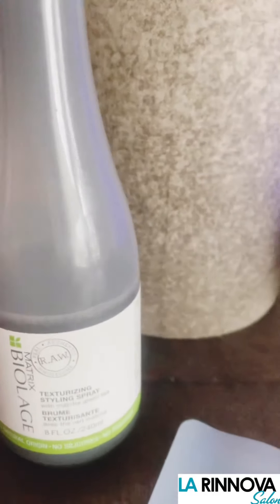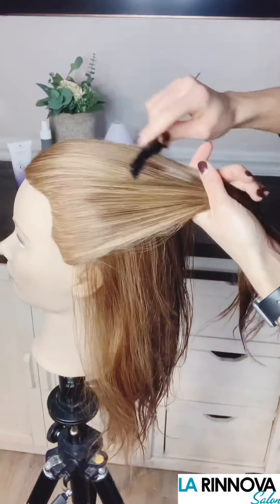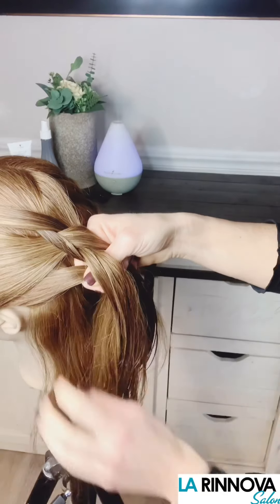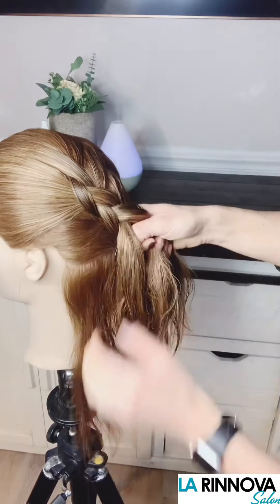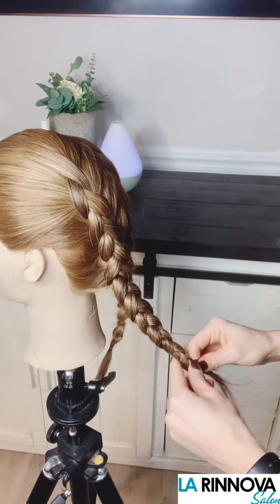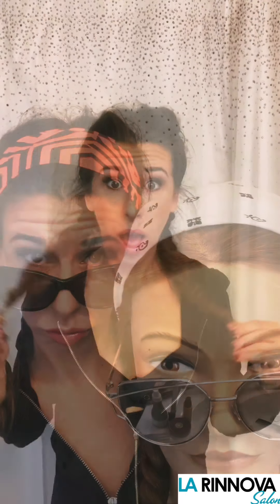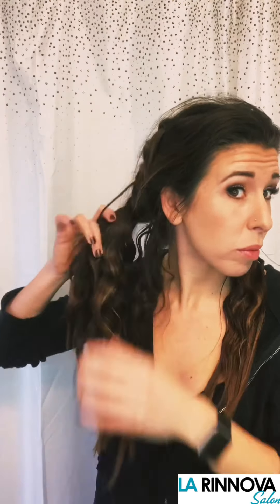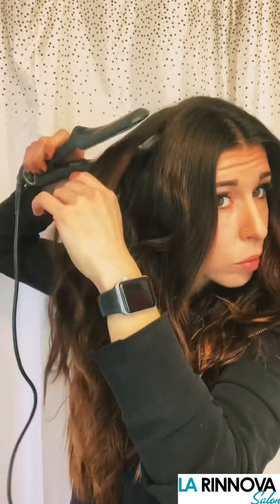Lauren’s Organic Beach Texture with Braids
Do you have an early meeting, but want your hair to look presentable without having to spend a lot of time? ⏰💃🏻
OR
Are you tryin to reduce the amount of heat your taking to your hair, but still want that beachy look? 🌴🌊☀️

Then check out this video!

🎧volume UP for verbal instructions 🎧

Tools needed:
🔺Rat tail comb
🔺Rake comb
🔺Elastics (2)
🔺Flat iron (optional)

Prep products:
*ON DAMP HAIR
🔹Alterna Caviar CC Cream
🔹Biolage RAW Texturizing Spray

Finishing Products:
🔹Neuma NeuStyling Clay
🔹Neuma NeuRepair Argan Oil